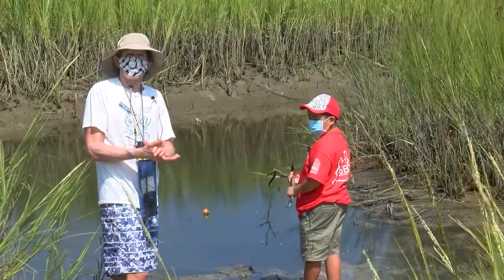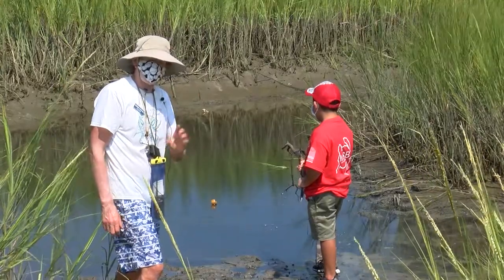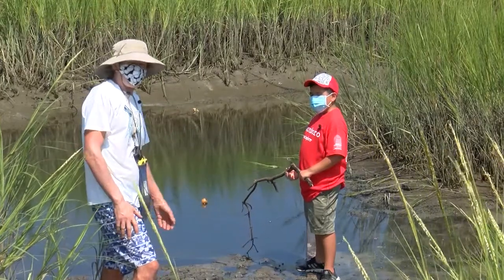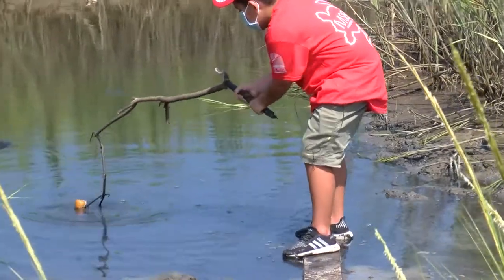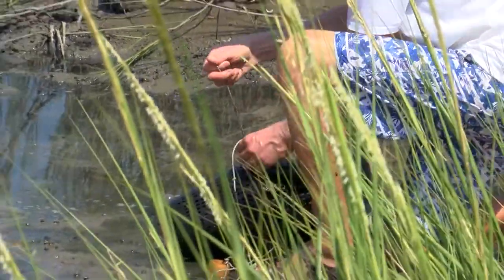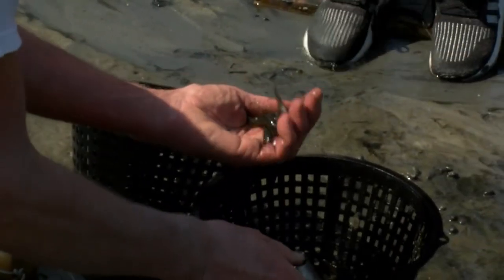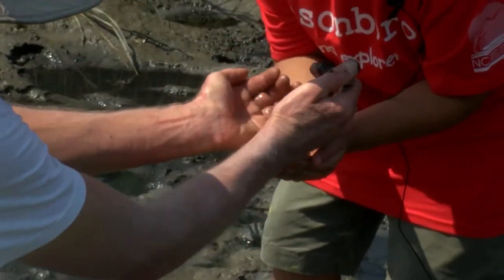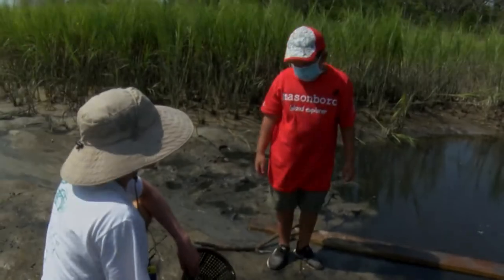Mummichogs (Mud Minnows)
MIC Video:  Mummichogs (Mud Minnows).  An introduction to the adaptations that make mummichogs the toughest fish on earth (and space)!